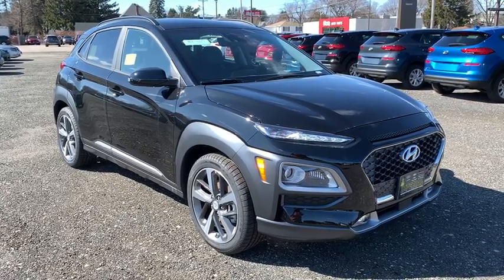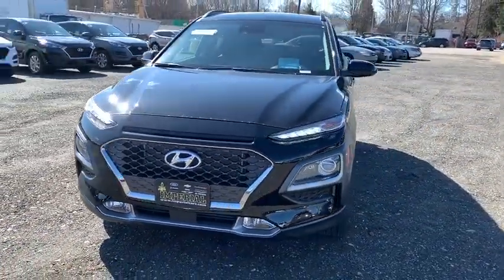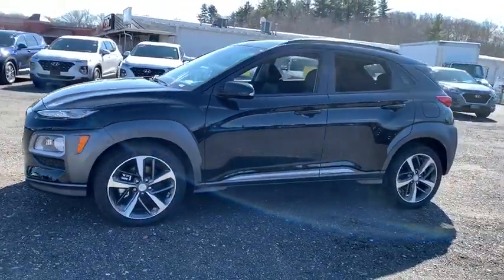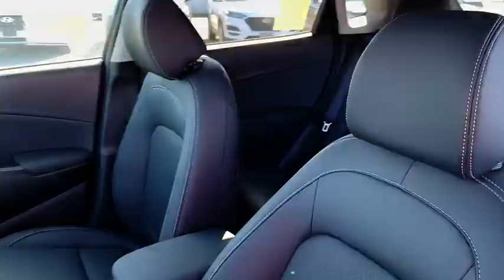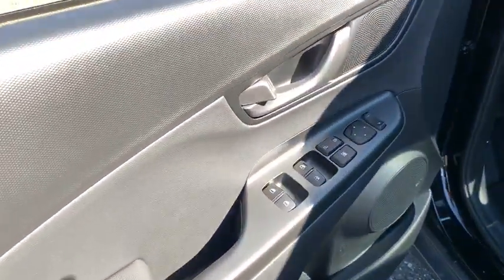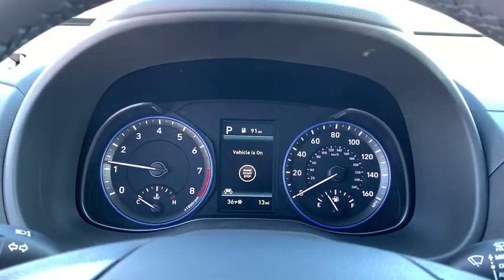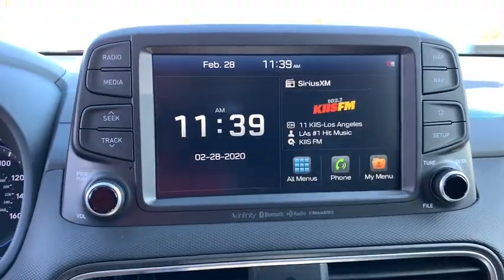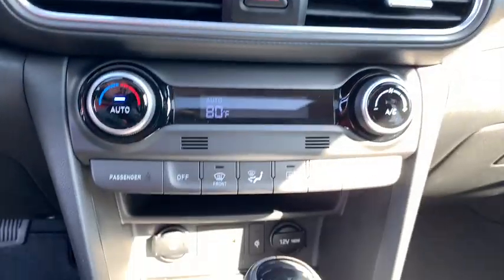2020 Hyundai Kona near me Milford, Mendon, Worcester, Framingham MA, Providence, RI H2233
Ultra Black New 2020 Hyundai Kona available near me in Milford, Massachusetts at Imperial Hyundai. Servicing the Mendon, Worcester, Framingham MA, Providence, RI area.

Imperial Hyundai
18 Uxbridge Rd

Nav System, Heated Leather Seats, Moonroof, Premium Sound System, OPTION GROUP 01, Aluminum Wheels, Turbo Charged Engine, Back-Up Camera, All Wheel Drive. FUEL EFFICIENT 29 MPG Hwy/26 MPG City! Ultimate trim, ULTRA BLACK exterior and BLACK interior. Warranty 10 yrs/100k Miles - Drivetrain Warranty; CLICK NOW!brbrbrbrKEY FEATURES INCLUDEbrbrLeather Seats, Navigation, Sunroof, All Wheel Drive, Heated Driver Seat, Back-Up Camera, Turbocharged, Premium Sound System, Satellite Radio, iPod/MP3 Input, Bluetooth, Aluminum Wheels, Remote Engine Start, Brake Actuated Limited Slip Differential, Smart Device Integration Hyundai Ultimate with ULTRA BLACK exterior and BLACK interior features a 4 Cylinder Engine with 175 HP at 5500 RPM*. brbrbrbrOPTION PACKAGESbrbrOPTION GROUP 01. brbrbrbrHorsepower calculations based on trim engine configuration. Fuel economy calculations based on original manufacturer data for trim engine configuration. Please confirm the accuracy of the included equipment by calling us prior to purchase. brbrPrice does not include tax, title, registration, documentation fee or other applicable fees, and includes our Imperial Trade Assistance Bonus of $1,000 for qualifying 2010 or newer retailable trades. To receive advertised promotional price, the vehicle must be paid in full and take same day delivery from dealer stock. Call or email our phone and internet team for the most current rebate information and Imperial discounts. Price cannot be combined with any other discounts or promotions and is subject to change based on market value at any time without notice, customer must mention promo code in order to qualify for internet special discount. The information contained herein is deemed reliable but not guaranteed, dealer not responsible for any misprint involving the price or description of the vehicle, it's the sole responsibility of buyer to physically inspect and verify such information prior to purchasing. Transparency is our goal. NO WHOLESALERS OR DEALERS! brbr MORE ABOUT US: Imperial Cars Purchase With Confidence: 1) Free Car Fax Vehicle History Report Available For All Of Our Vehicles Online. 2) Imperial Certified All used cars go through a Rigorous 125-Point Vehicle Inspection. 3) Bottom Line Pricing 4) 5 Day or 200 Mile Exchange Program for Your Total Confidence If you are not happy with it bring it back within 5 days or 200 miles and we'll give you a credit of your full purchase price toward the purchase of another vehicle. (excludes Renewed for You Vehicles)